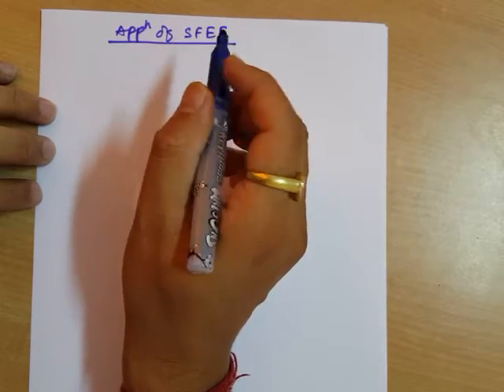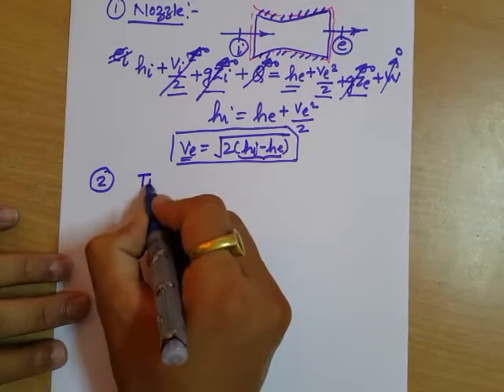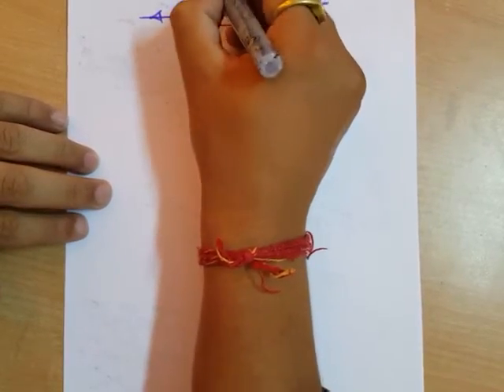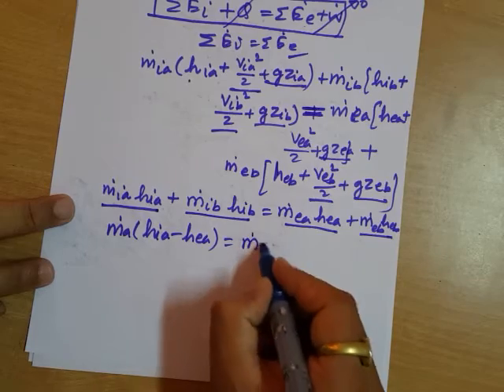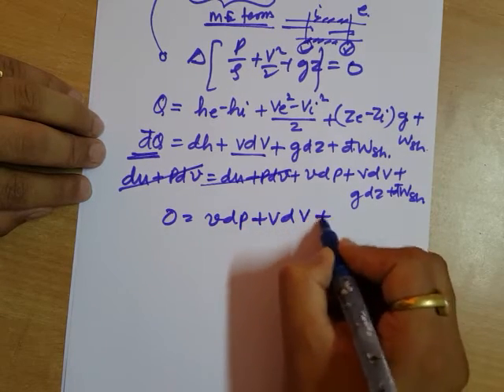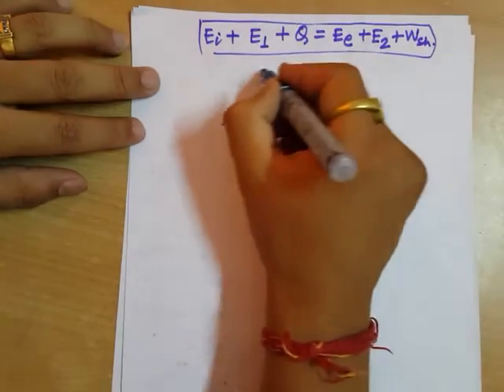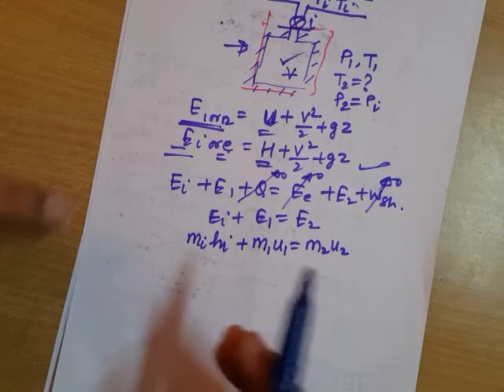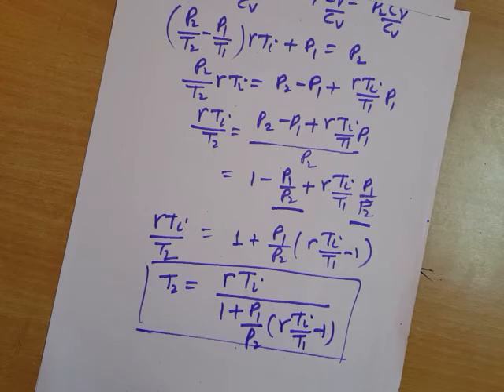Engineering Thermodynamics: First Law for flow process part2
Application of SFEE on to different cases.
Unsteady flow energy equation.
Unsteady flow problem discussion

For more explanation refer Engineering Thermodynamics by Prof. P k nag